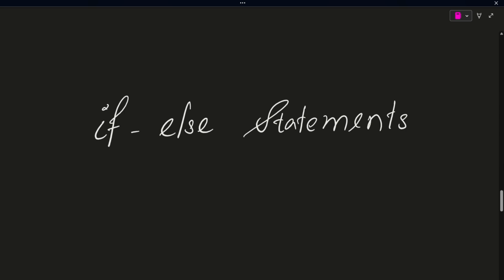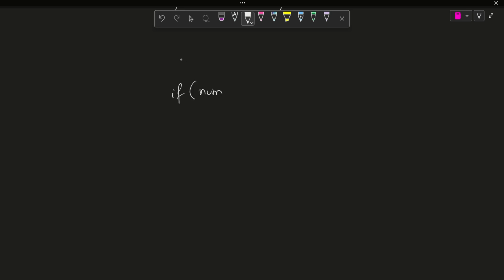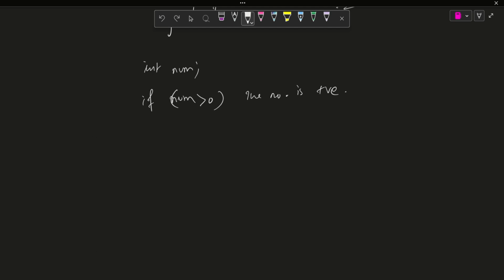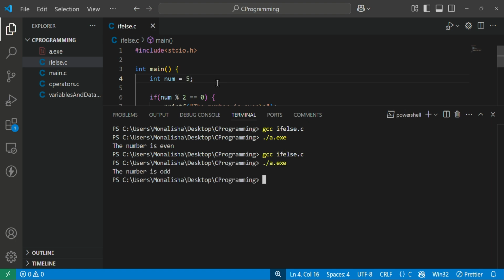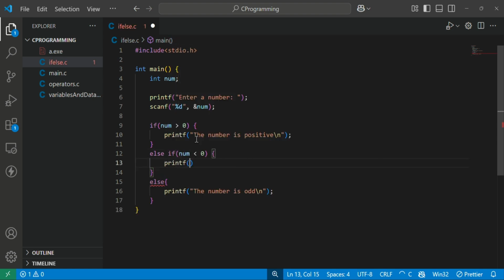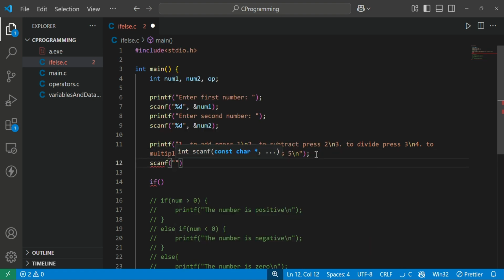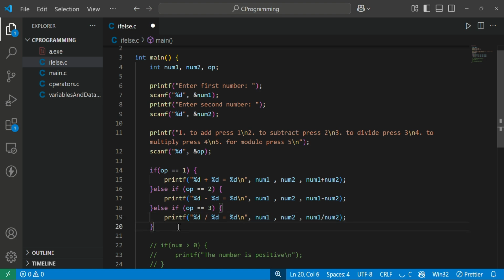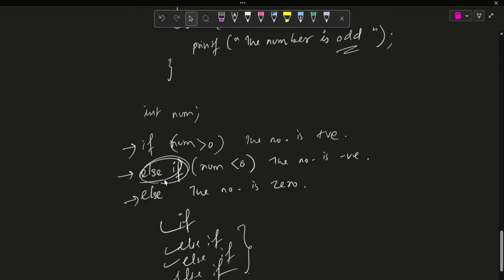Master If-Else Statements in C | A Beginner's Guide!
In this video, we break down if-else statements in C programming in a simple and engaging way! 🎯 Whether you're just starting out or need a quick refresher, this tutorial covers:

✅ What is if-else? 🤔
✅ Basic if-else syntax 🖥
✅ Even or Odd Number Program 🔢
✅ Nested if-else (Multiple Conditions) 🔄
✅ Real-World Example: Simple Calculator 🧮

By the end of this tutorial, you'll be writing decision-making code like a pro! 💡

Let's TechHaki🔥